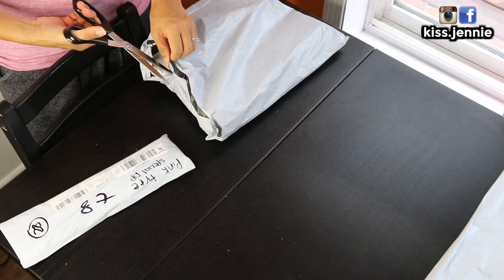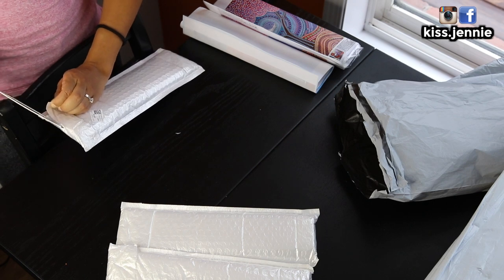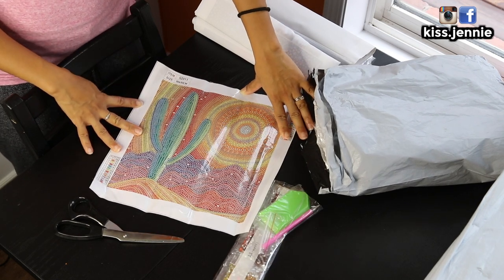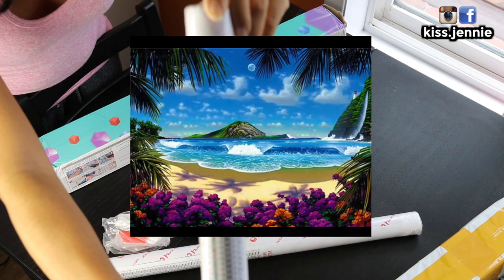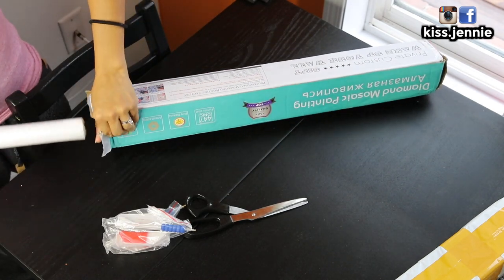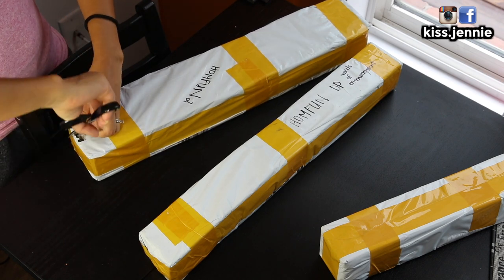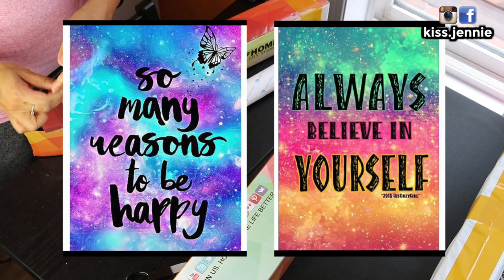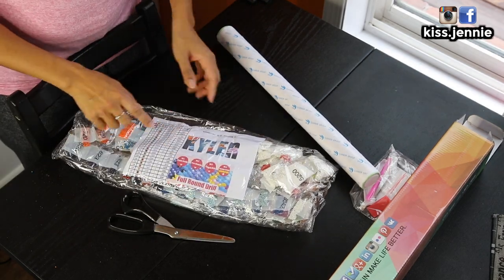HUGE Diamond Painting UNBOXING! AliExpress Haul - Part 3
Here's the 3rd (but not final) instalment of my HUGE AliExpress Haul.  Today, it's all about diamond painting.  Enjoy the video :)

Jennie :)